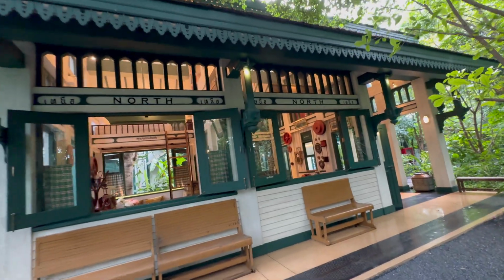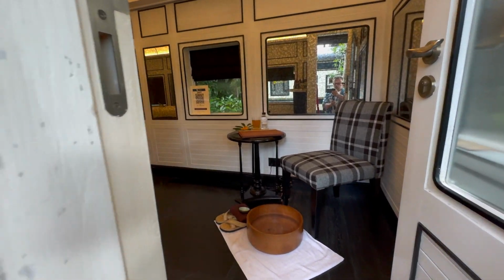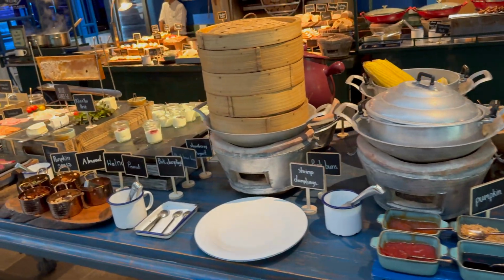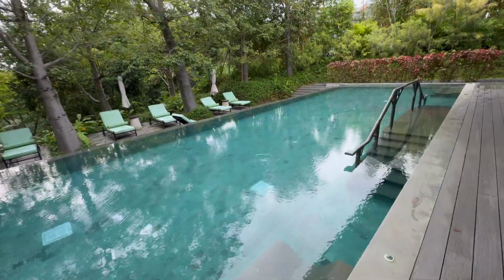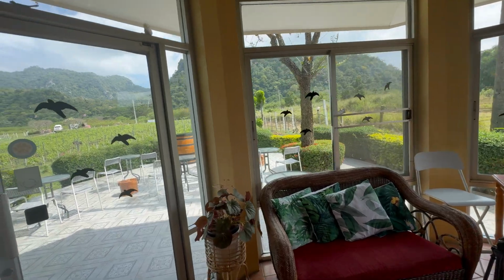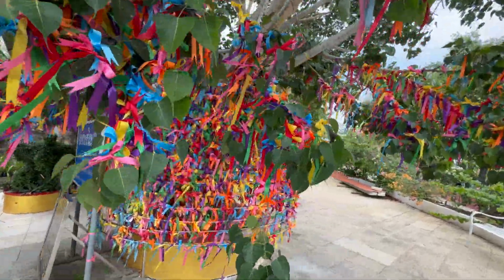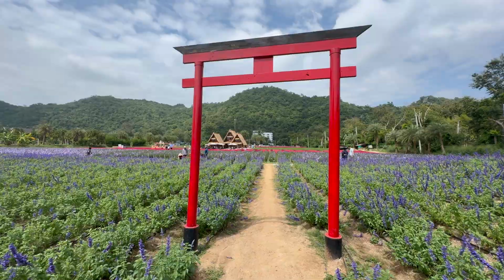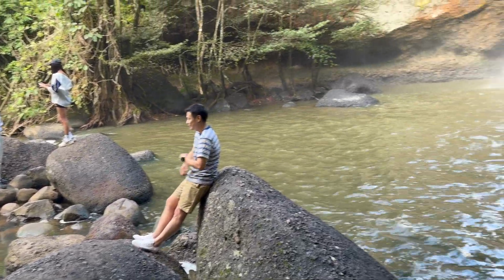InterContinental Khao Yai Resort Tour: Best Luxury Hotel Near Thailand's Favourite National Park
Take a tour of InterContinental Khao Yai Resort! Join Food & Travel journalist Andrew John Virtue Dobson as he takes you on a luxurious nature escape to one of Thailand's most popular National Parks.

On this fun tour we'll introduce you to world-renowned designer Bill Bensley's jaw-dropping concept hotel, which celebrates the golden age of train travel. The locomotive-themed 5 star resort offers suites & villas located inside up-cycled vintage train carriages set along lush jungle and swan lakes.

We'll take you to the spa, afternoon tea, two cocktail bars, a mouth-watering Thai restaurant and fine dining concept that feels very "Parisian on a midnight train."

Over 3 days we visited an art museum, flower farm, ancient Buddhist temple, Thailand's most celebrated winery (where shiraz is the star of the glass!) and of course Khao Yai National Park where we find monkeys, deer, snakes and a wild elephant!

SUBSCRIBES: @dobbernationLOVES

Hi I'm Andrew. Since 2006 I've traveled to over 100 countries! I'm a Canadian food & travel journalist who runs Dobbernationloves.com a website that showcases the world's best luxury hotels, restaurants and spas. Let me help inspire and plan your next travel bucket list vacation!

This video is shot on iPhone 15 Pro and edited in iMovie.